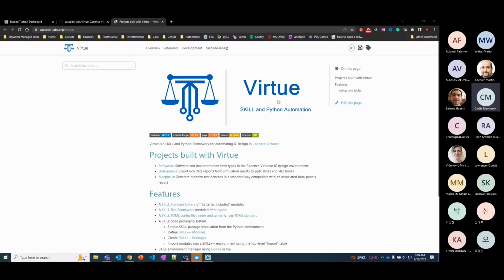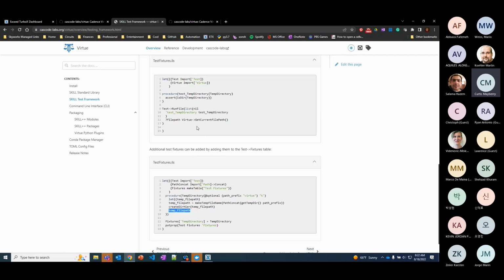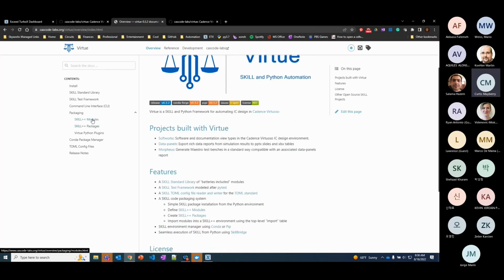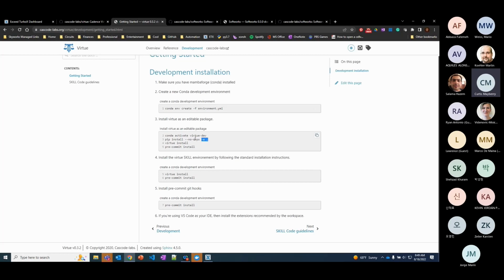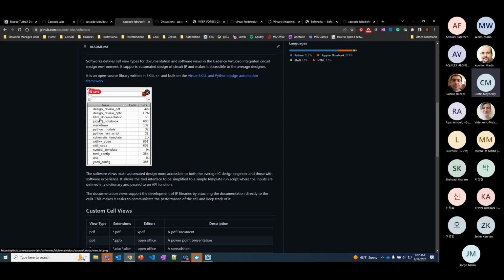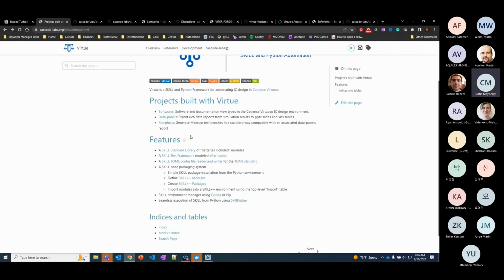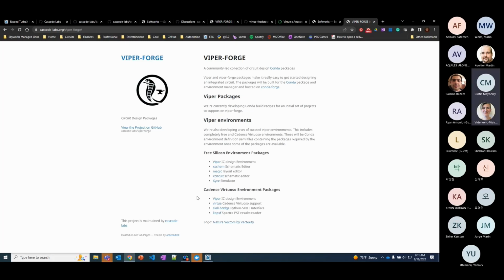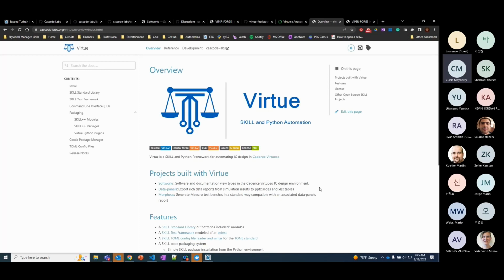Virtue & Softworks | Curtis Mayberry, Cascode Labs | MOSAIC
Held on 18 August, 2022.

Curtis Mayberry talks about software made by Cascode Labs that allow easier two-way interaction between Cadence's SKILL language and Python, also allowing passing results to Python from Maestro Views and such.

MOSAIC stands for Modular Open Source Analog IC Design: we aim to create a structured and modular development environment for analog generators.

Help us jumpstart the Stack Exchange Community!

Presentation slides can be found under the mosaic_bootcamp subgroup.

00:00 Start